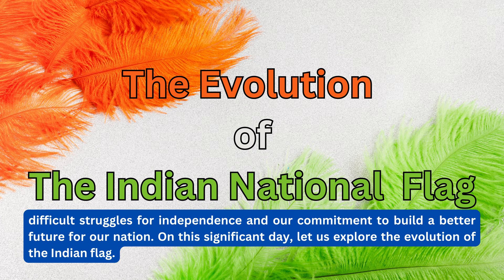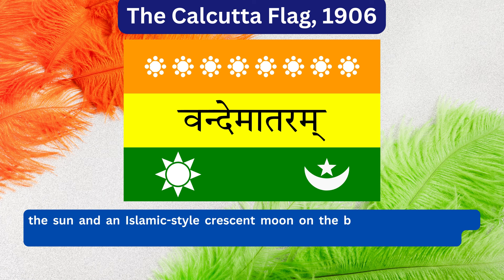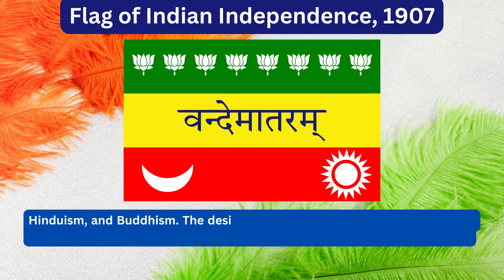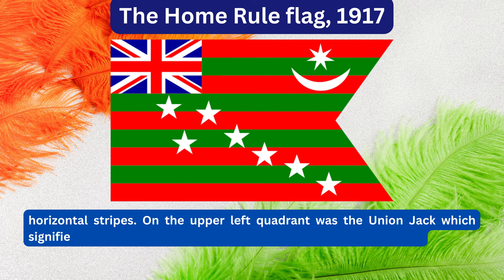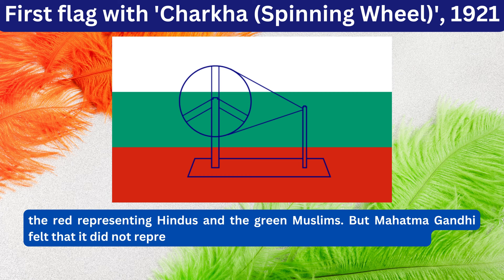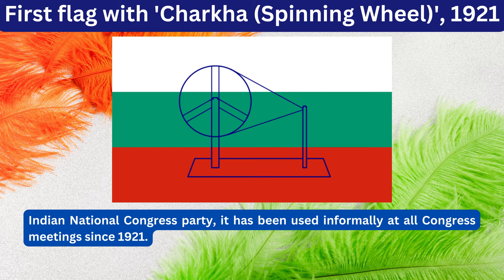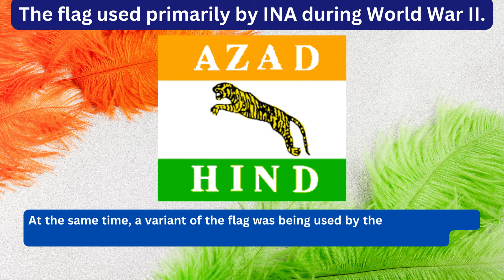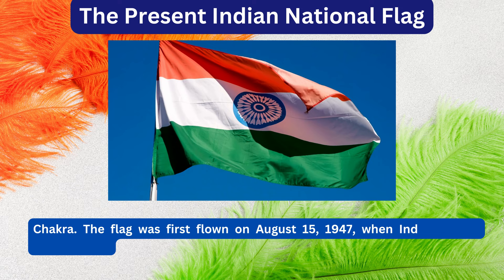The Evolution of the Indian National Flag: A History of Pride and Unity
Unlocking Minds! Igniting Hearts!

In this video, we will take a look at the evolution of the Indian national flag, from its early beginnings to its current form. We will learn about the meaning of the flag's colors and symbols, and how they have changed over time. We will also discuss the significance of the flag in Indian history and culture.

The Indian national flag is more than just a piece of cloth. It is a symbol of our freedom, unity, shared history, common values, and hopes for the future.

Key Moments
0:00 Channel Intro
0:04 Intro
0:28 The Calcutta Flag, 1906
1:14 Flag of Indian Independence, 1907
2:02 The Home Rule Flag, 1917
2:36 First Flag with 'Charkha (Spinning Wheel),' 1921
3:34 The first 'Tiranga,' 1931
4:05 The flag used primarily by INA during World War II
4:30 The Present Indian National Flag
4:50 Happy Independence
5:06 Outro
5:15 Credits

Track details:
Title: Bapu Flute – Vande Mataram by Bapuflute
Available on: Soundcloud and YouTube